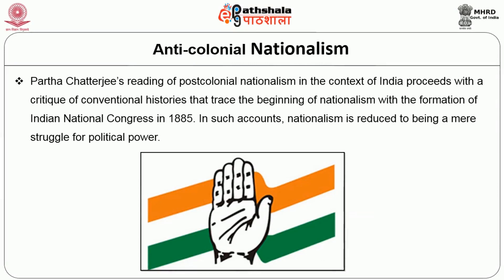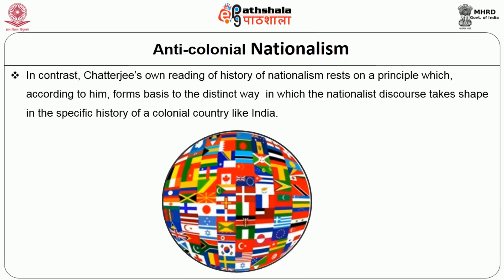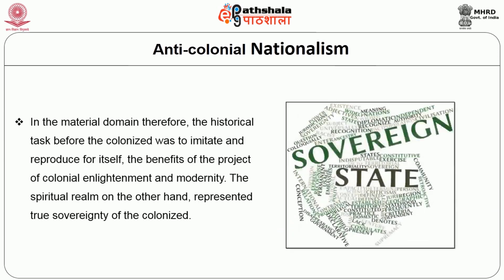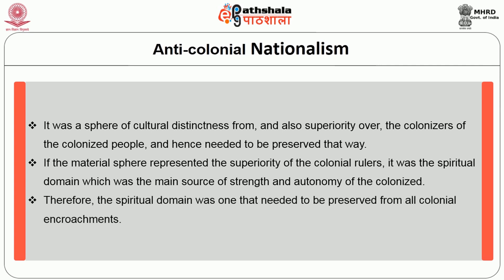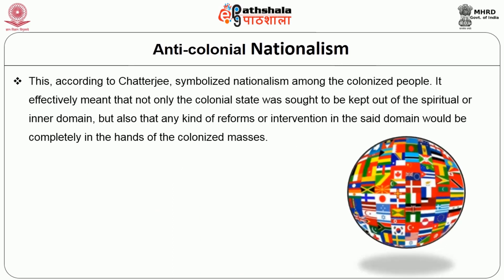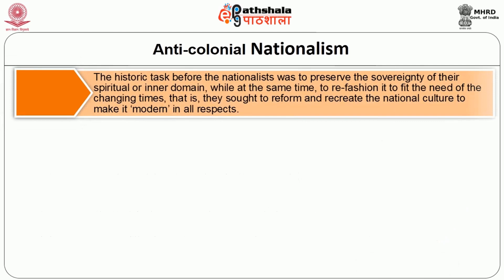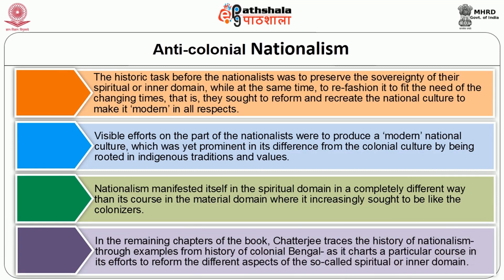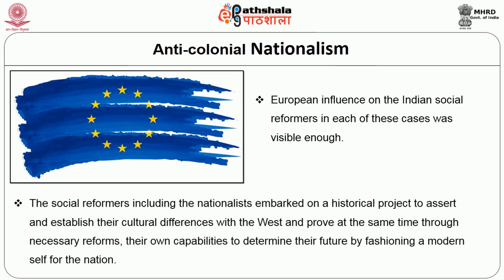M-23.The Nation and its Fragments